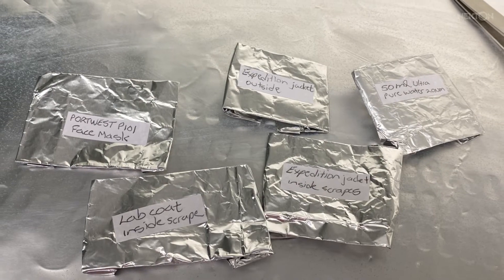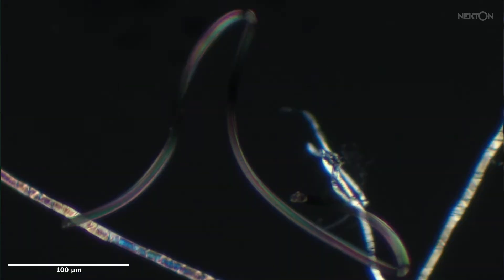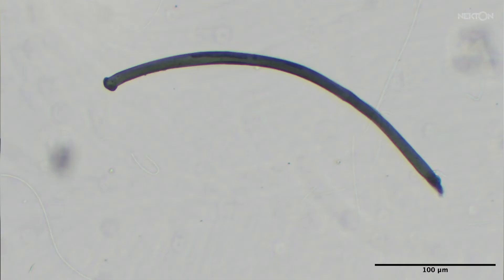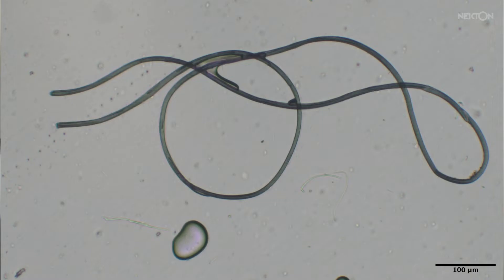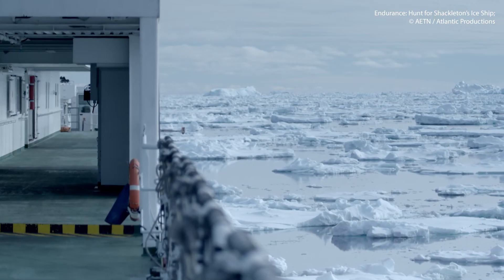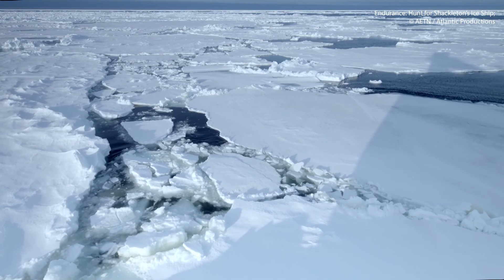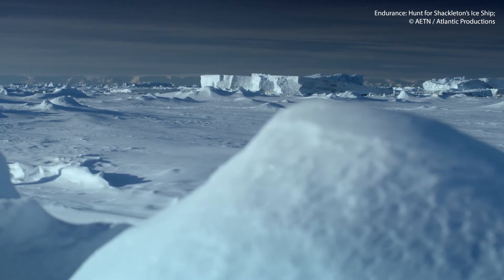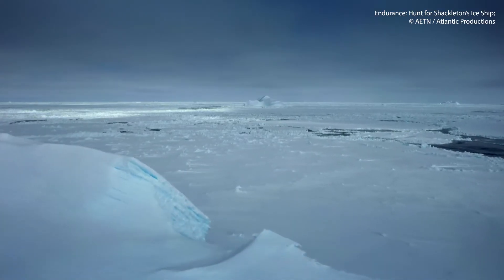The transport and fate of microplastic fibres in the Antarctic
As nations meet in Uruguay to negotiate a new Global Plastics Treaty, marine and forensic scientists publish new results that reveal the discovery of synthetic plastic fibres in air, seawater, sediment and sea ice sampled in the Antarctic Weddell Sea.

The Publication: ‘The transport and fate of microplastic fibres in the Antarctic: The role of multiple global processes’.